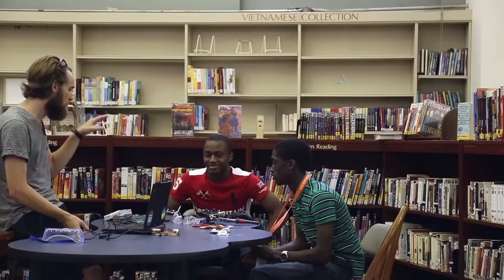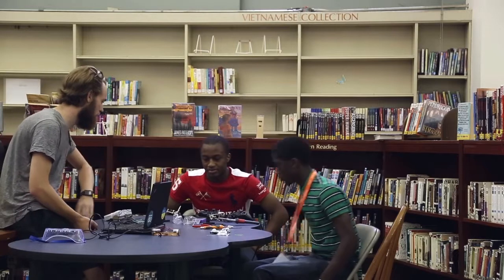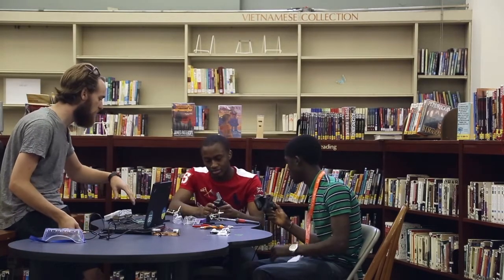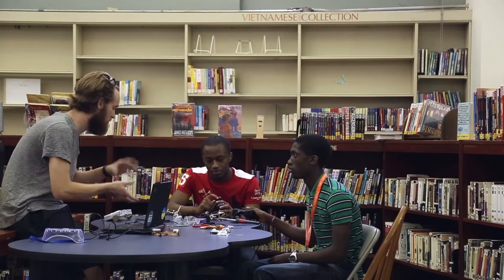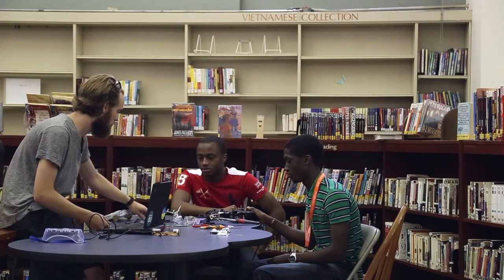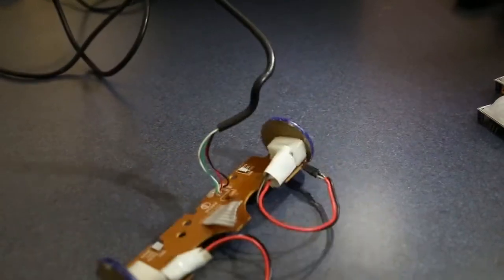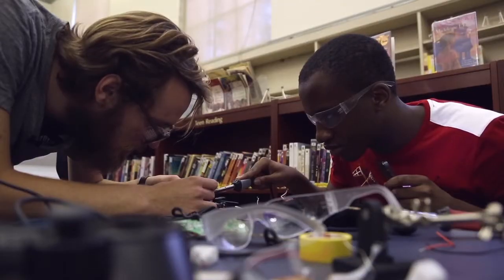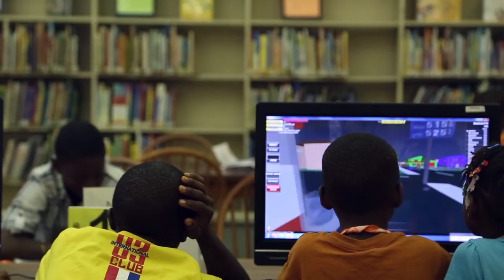Summer Lost: Episode 4 (BONUS FOOTAGE)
Bonus Footage from Episode 4 of the Notebook's multimedia web series exploring summer learning loss in Philadelphia.

Filming, Editing & Reporting by Dorian Geiger
Follow on Twitter @dgeigs